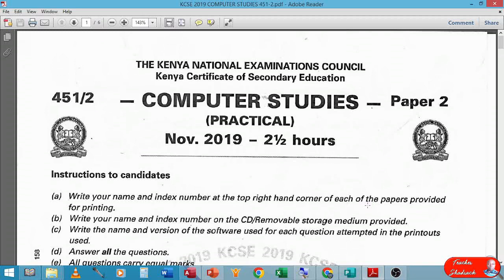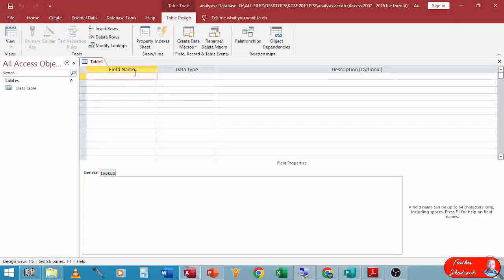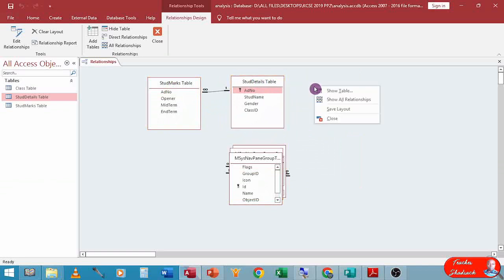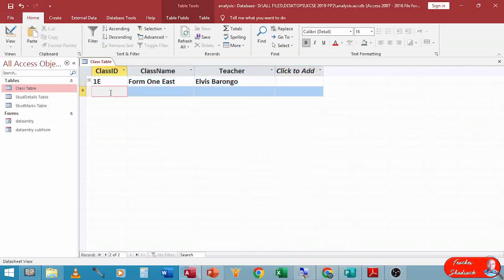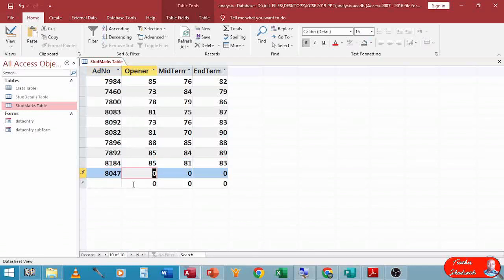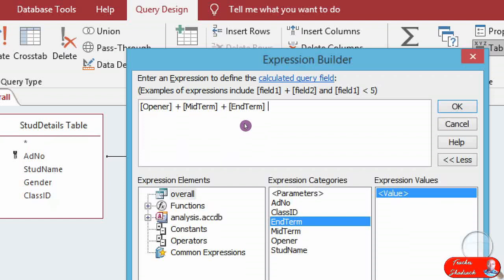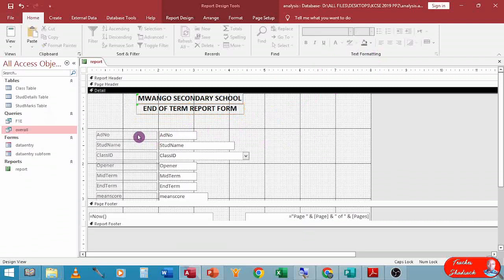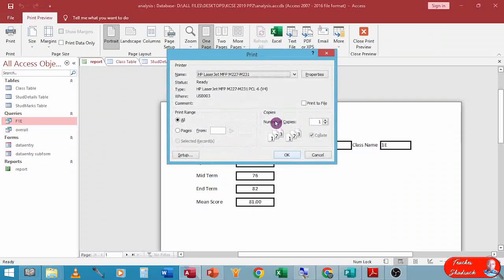KCSE 2019 || COMPUTER STUDIES PAPER TWO QUESTION ONE | Database Management Software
KCSE 2019
COMPUTER STUDIES PRACTICAL
451/2

Question One || Database Management Software
(Microsoft Access)

This question tested the learners' ability to create tables, primary keys associated to foreign keys, relationships, forms/sub forms, queries, and columnar report.

Candidates were thereafter expected to print tables, queries and report.

The video illustrates how the task was supposed to be done from scratch to the end.